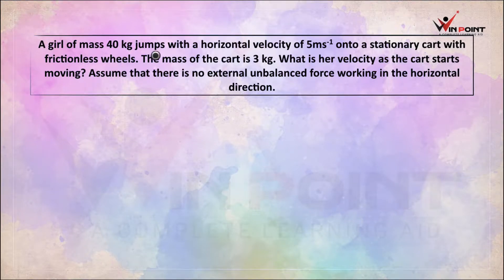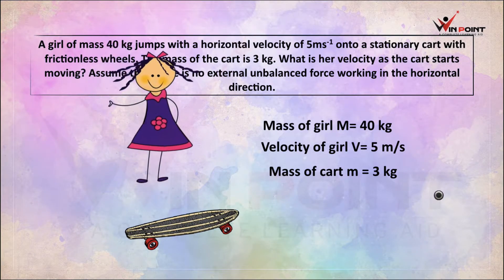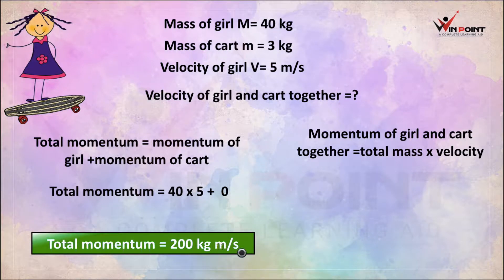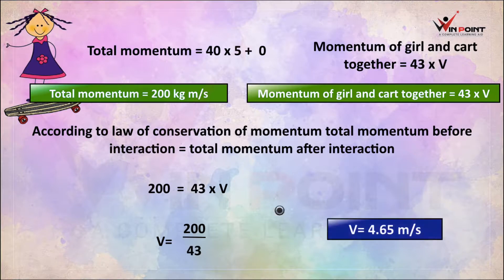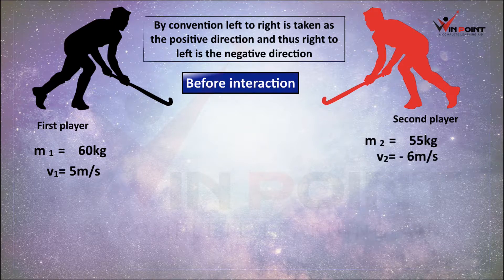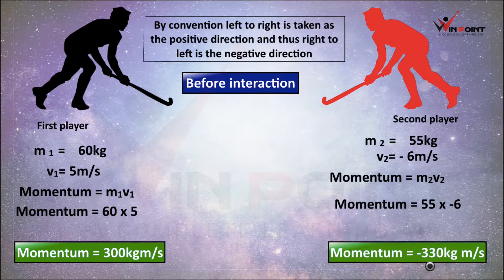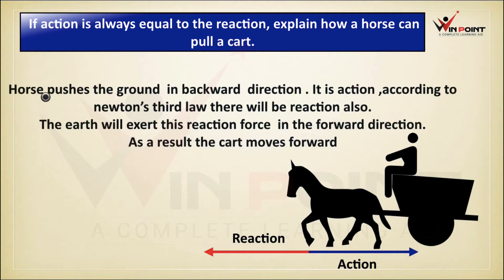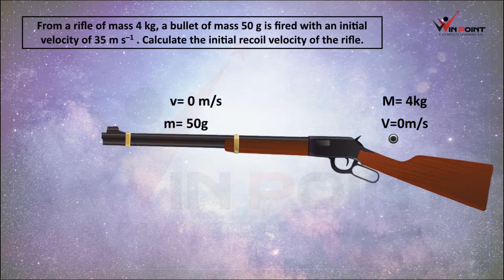fore and laws of motion numerical class 9 CBSE by win point education part 3